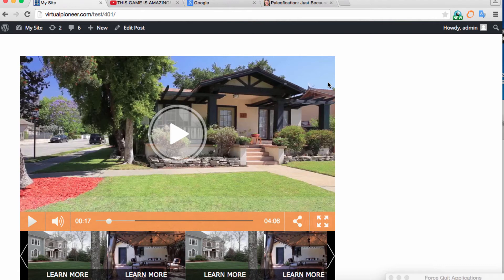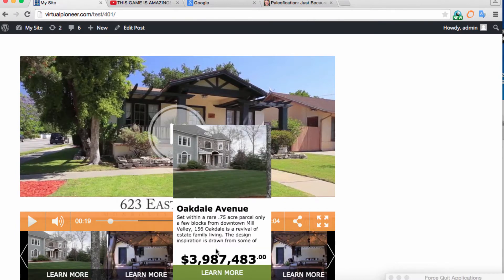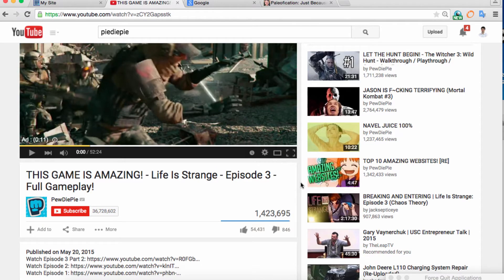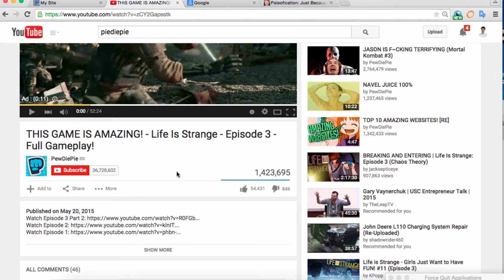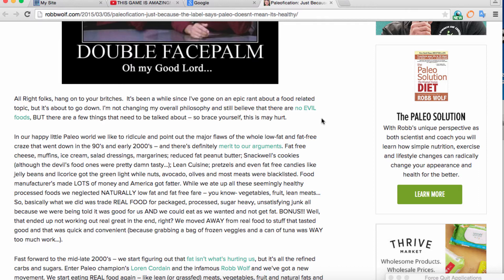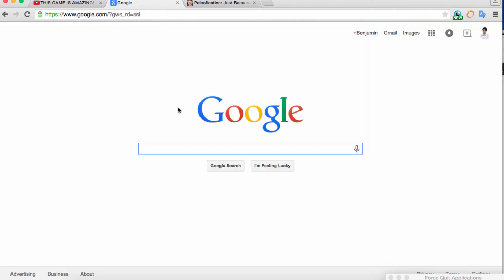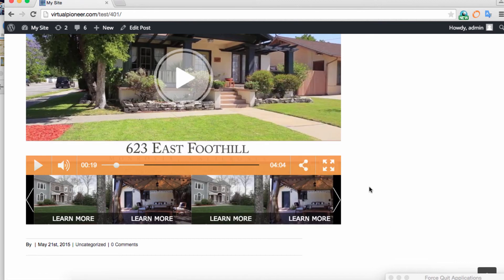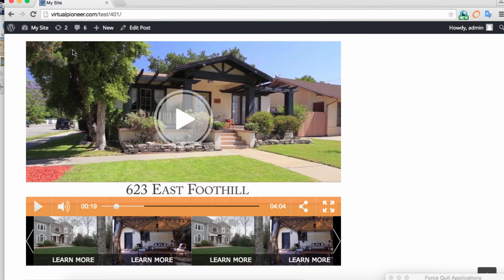Video Turbo Store Review : No Affiliate Link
In this Video Turbo Store review, I'll dive into how to use horizontal video marketing to increase traffic and sale as well as test and demo the Video Turbo Store Product.

If you found this tutorial and training helpful, I've put together a special bonus package that includes some of the best PLR and Whitelabel products (what all theses other vidoes give away) PLUS special training I have personally made to help you actually make money with this product.

To learn more about this, check the link to the bonus page below:

This bonus training also includes a special course I've just put together called Video Turbo Traffic that shows you how to get views for your videos for free instantly with NO seo or buying views. This is big boy stuff that works.